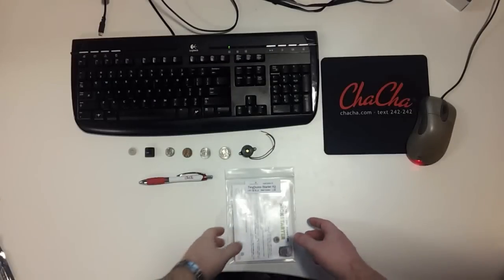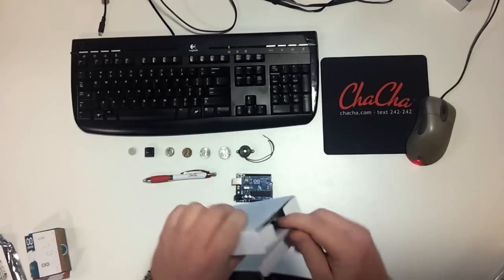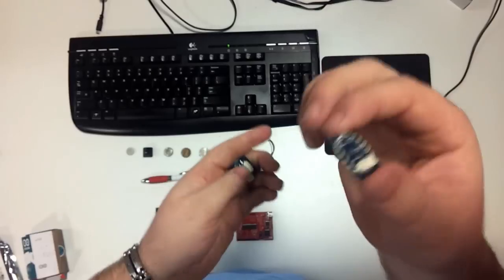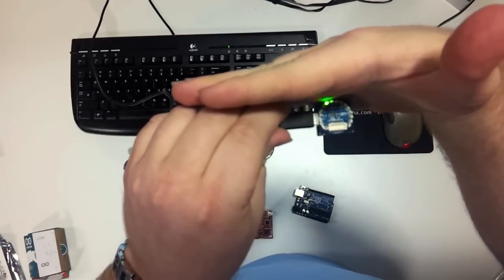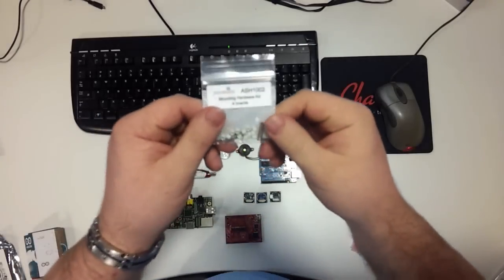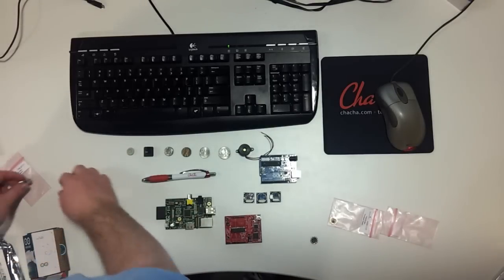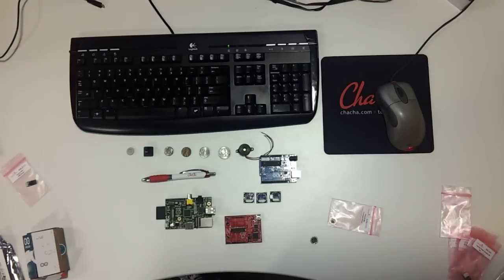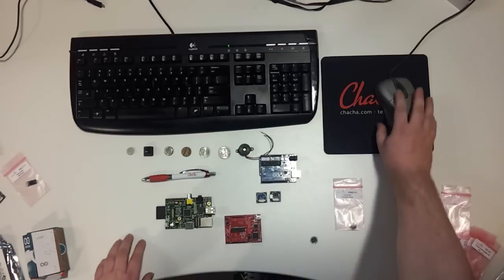TinyDuino and TinyLilly unboxing and quick look, comparisons to Arduino and Raspberry Pi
Me showing the TinyDuino and TinyLilly compared to other micro controllers, and explaining some of the parts that came with the Kickstarter kits

Please if you were a Kickstarter supporter, sign up in the forums there and make some noise!  I'm looking forward in communicating with other TinyDuino owners/makers!